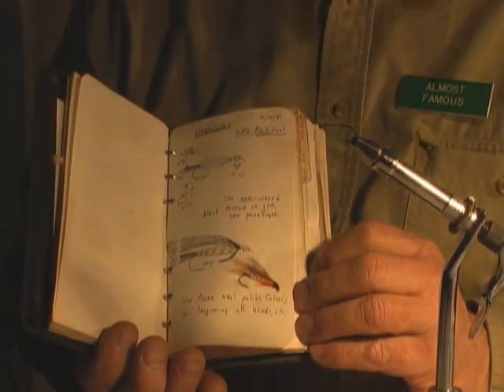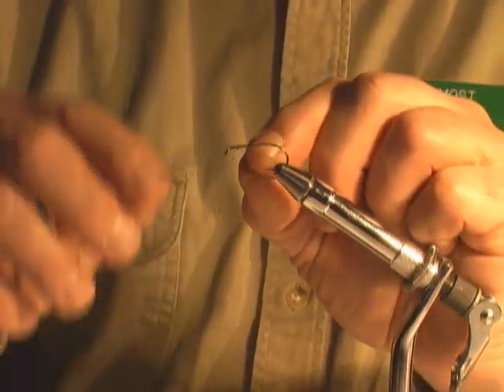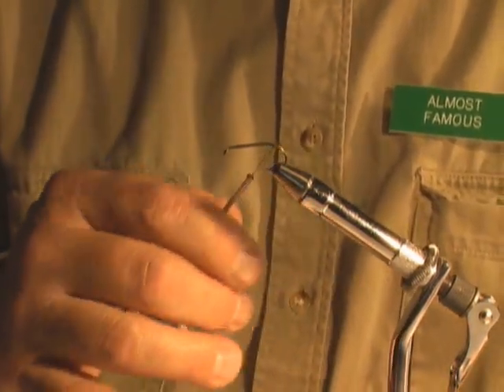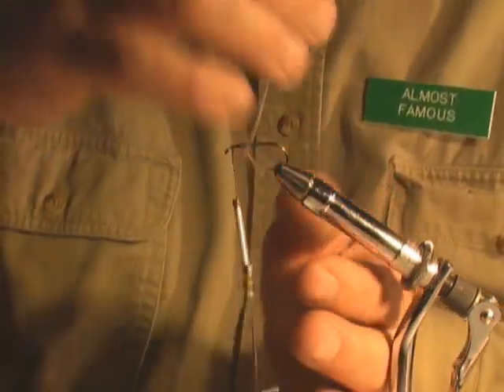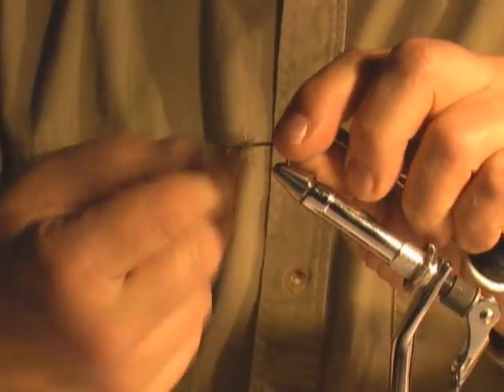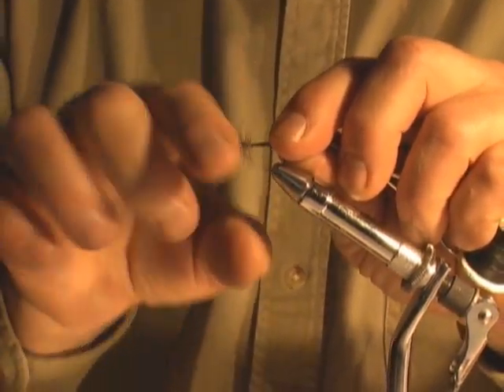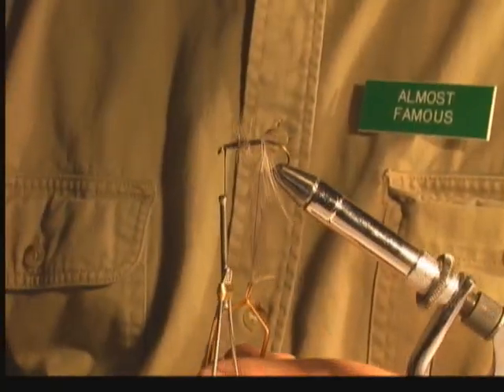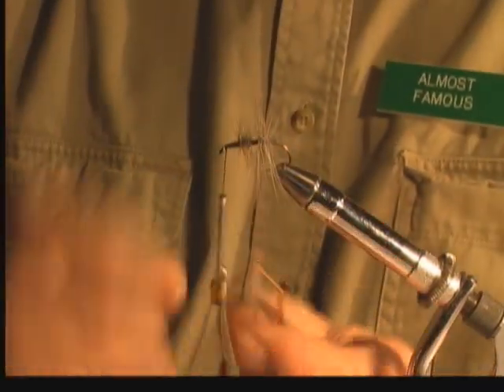Basic Fly Typing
Learn some fly tying basics.